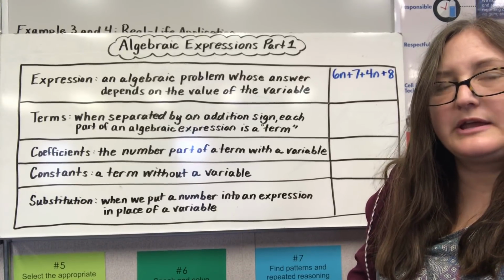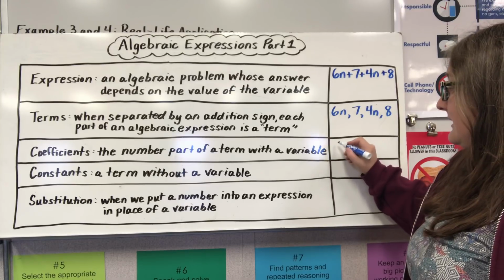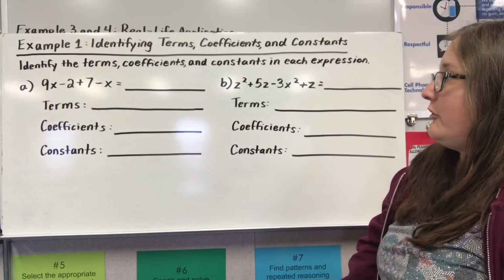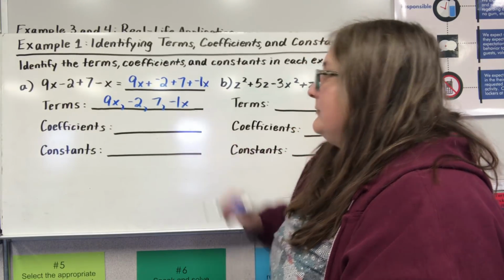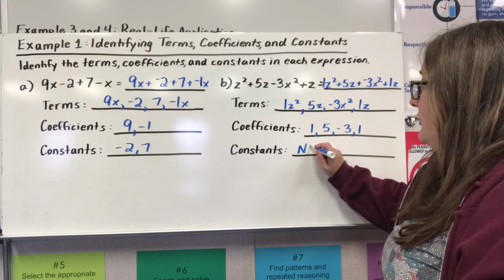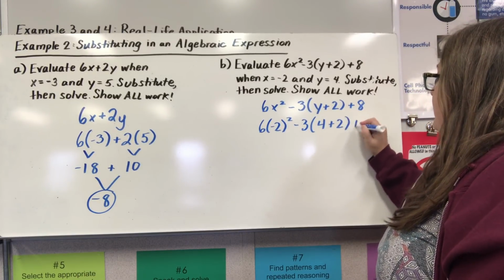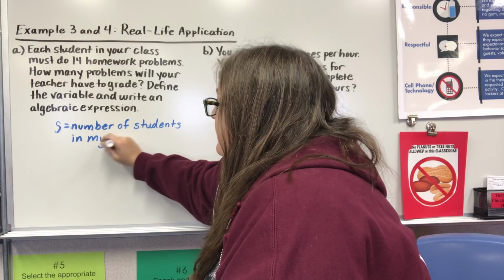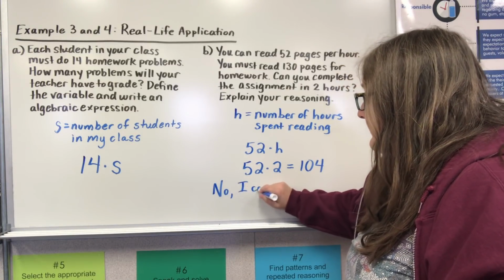Algebraic Expressions Part 1